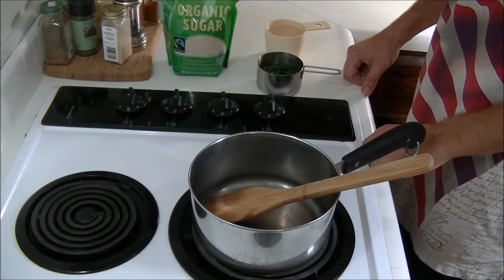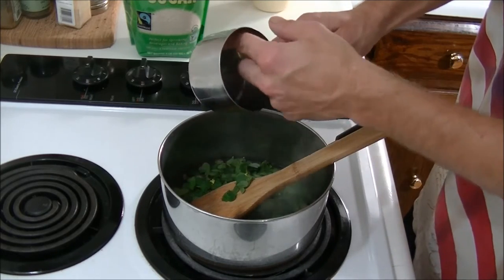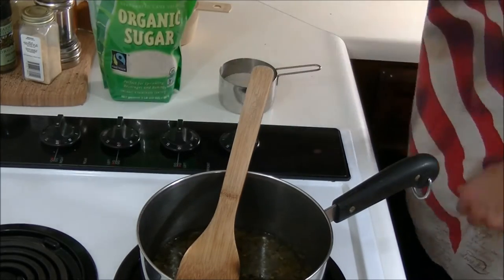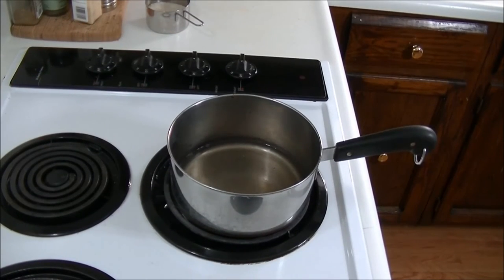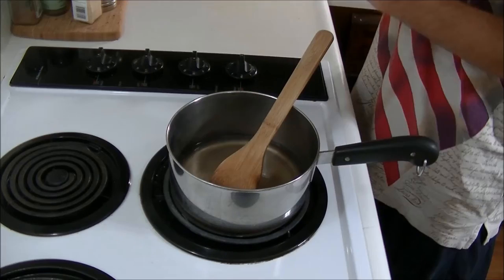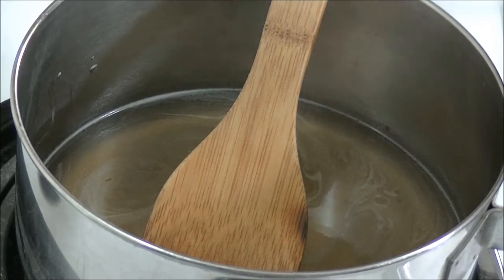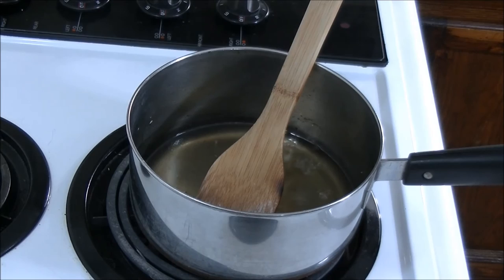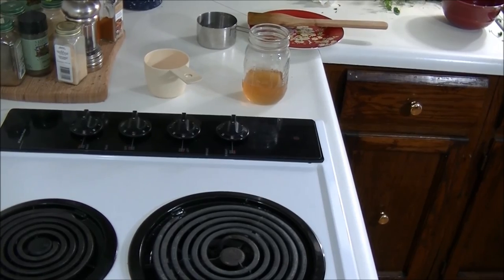Wild Food Cooking - Making Wood Sorrel Syrup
In this Labor Day bonus video we make a rich golden syrup out of Wood Sorrel. Wood Sorrel is well known for it's unique tartness and to some a lemony, citrus sort of flavor which adds a unique twist to pancakes, ice creams, waffles, cereals, etc.

Wood Sorrel is commonly foraged and is a popular wild edible in the spring, but it can be used anytime you find it growing. Usually people make a tea from wood sorrel, add them to salads, or just nibble on the leaves. However making a syrup is a great way to enjoy the flavor of Wood Sorrel throughout the winter time.

To make the syrup: Steep 1/2 cup of wood sorrel leaves, flowers, and pods in 1 cup of water for 15 minutes. Strain then add 1/2 cup sugar and simmer until thickness you desire. When done jar and label it, and store in refrigerator.